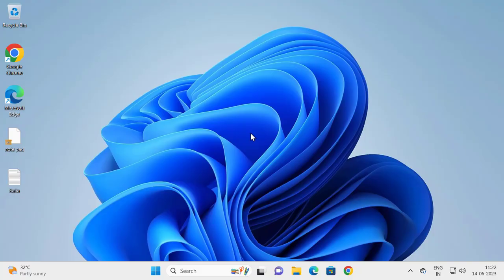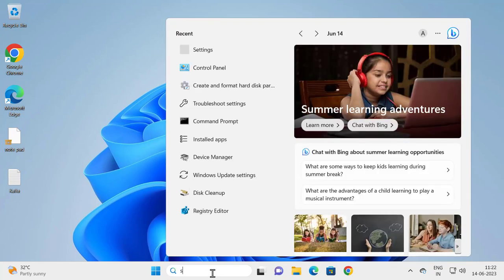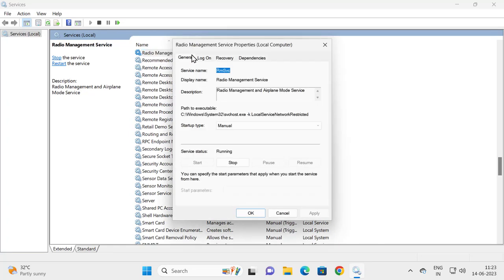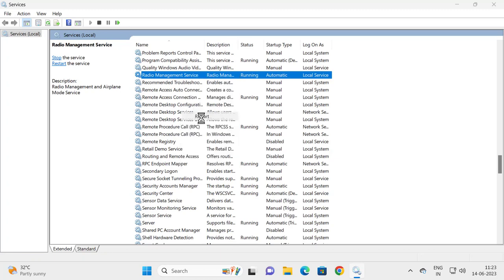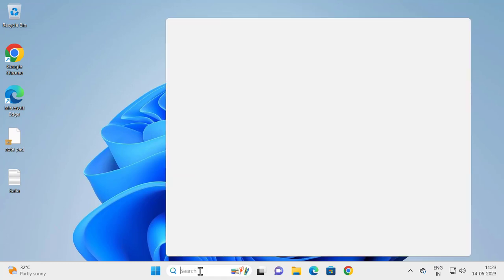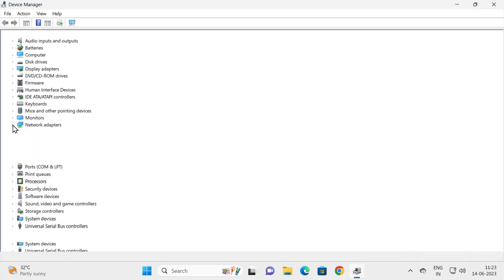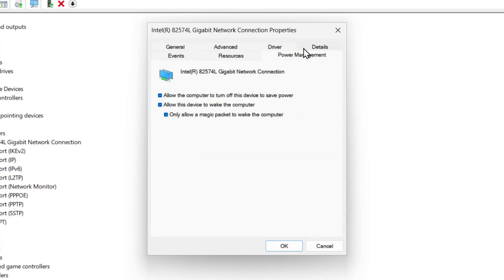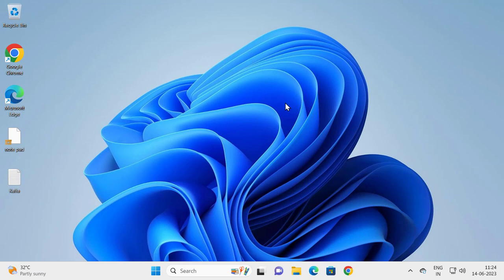How To Fix Can't Turn Off Airplane Mode in Windows 10/11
In This Video :
airplane mode blured
Can't Turn Off Airplane Mode
Can't Turn Off Airplane Mode in laptop